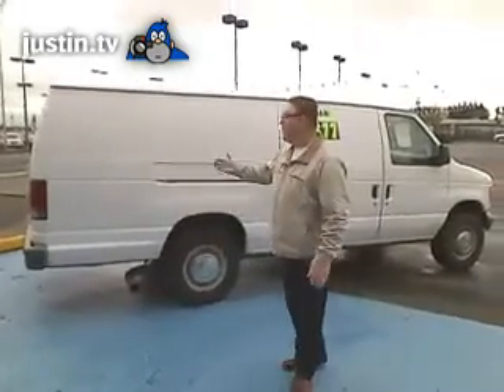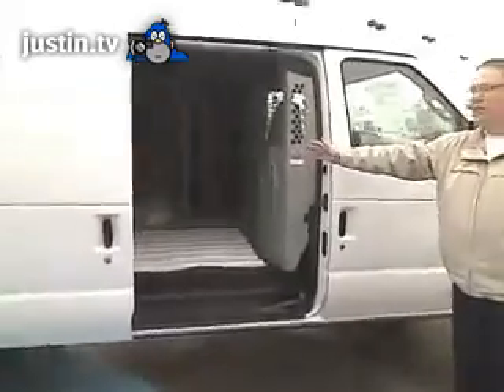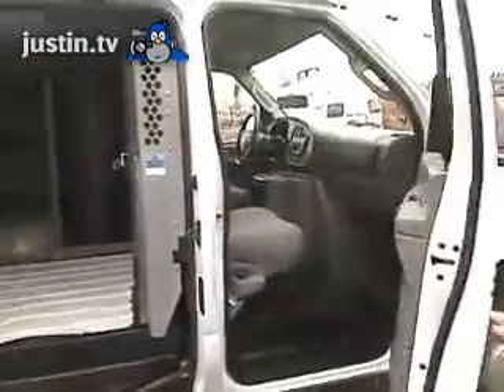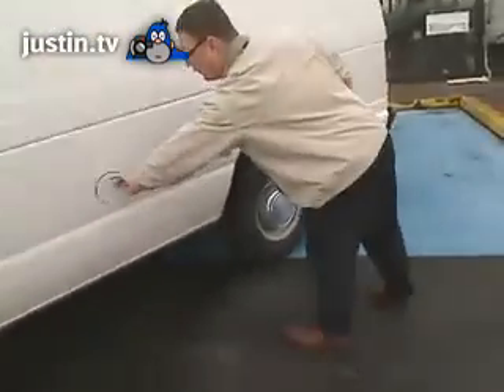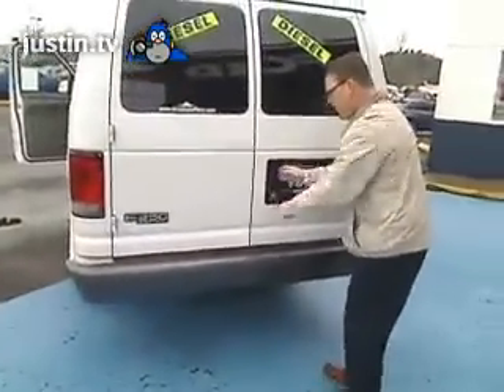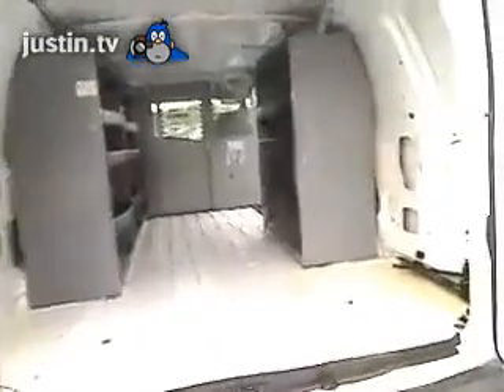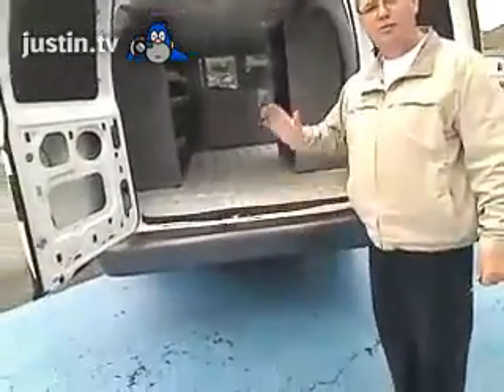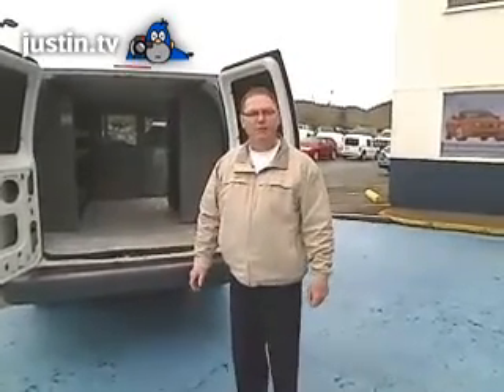Gresham Ford 2005 Ford Econoline Van Diesel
Diesel Econoline 2005